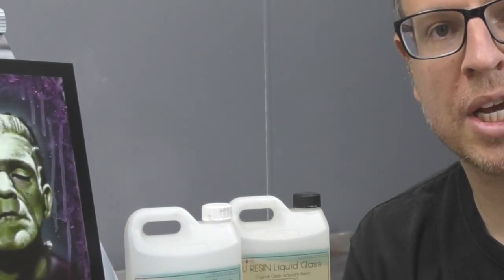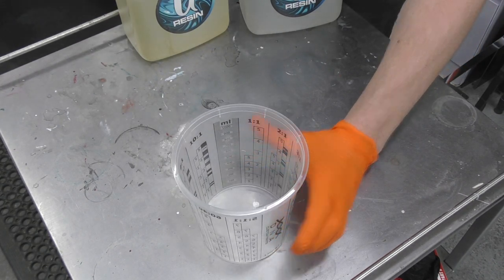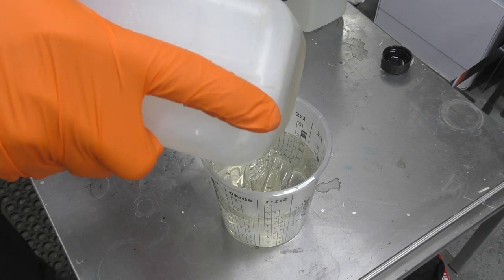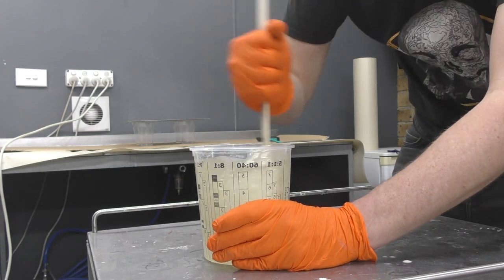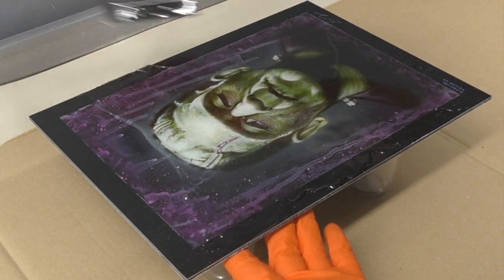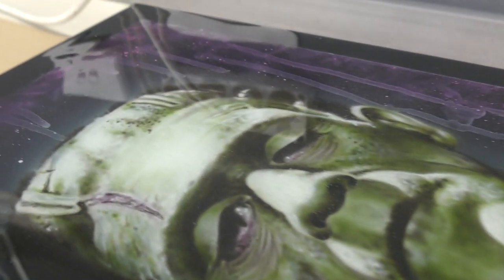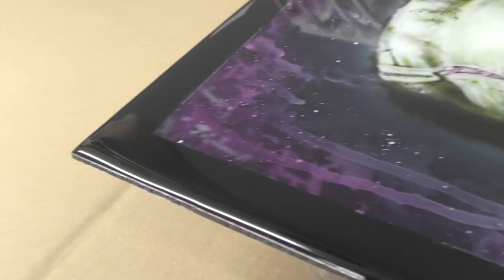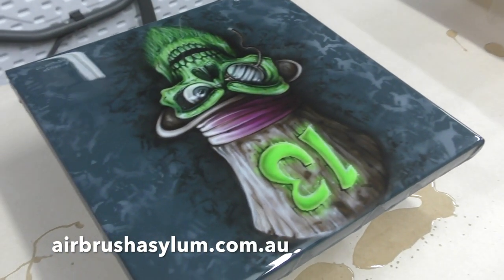Clear Coating your Art with Resin, so easy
In this video I show you how to clear coat your art using resin and its so easy. You will see how to easily mix up some resin in order to begin clear coating your art. The video will show you how to mix Part A (Resin) and Part B (Hardener) pour it over your art and easily remove any air bubbles by using a heat gun.

- RESIN kit (similar to what is shown)
**Check with seller to confirm if this resin will work for your application**
- House of Kolor SG-100
- Mixing Cups with printed mixing ratios
- Wooden Stirrers
- Heat Gun (similar to what is shown)

Video Chapters :
0:00 - intro
0:26 - Art sealed with Inter coat Clear
0:33 - Resin showcase
0:49 - Table Prep
0:58 - Mixing the Resin
3:30 - Artwork surface prep
3:52 - Pouring the Resin
4:05 - Spreading the Resin
5:16 - Artwork close up
5:30 - Getting rid of Air Bubbles
6:48 - All Art Showcase